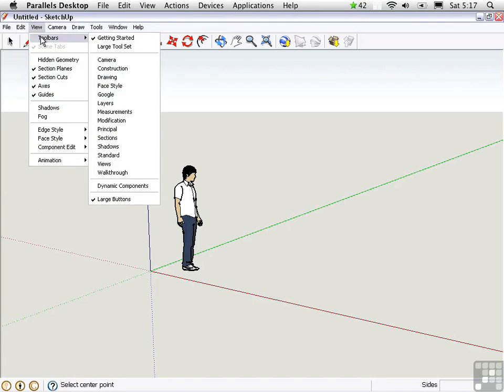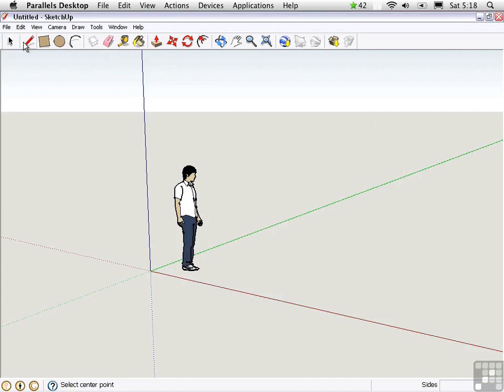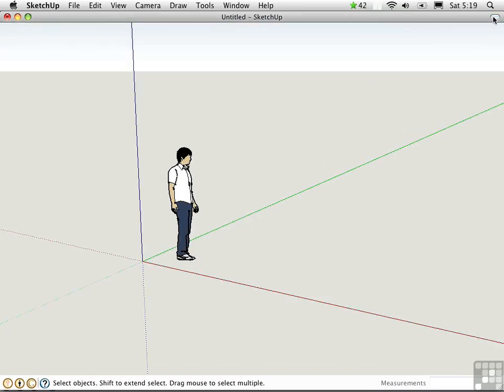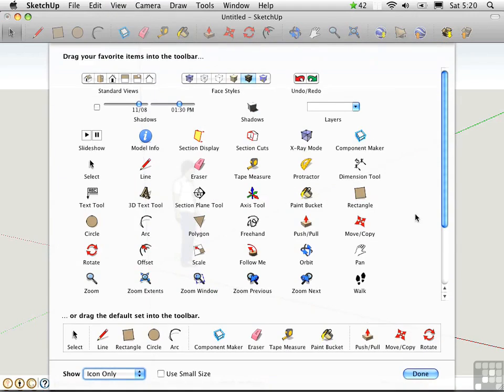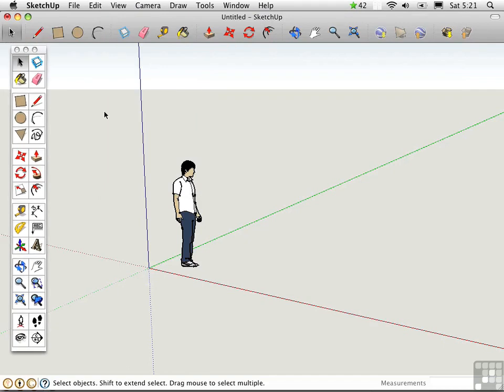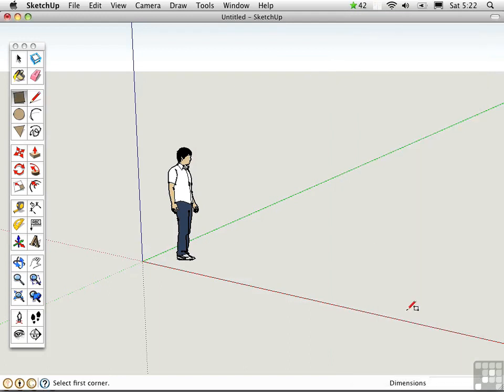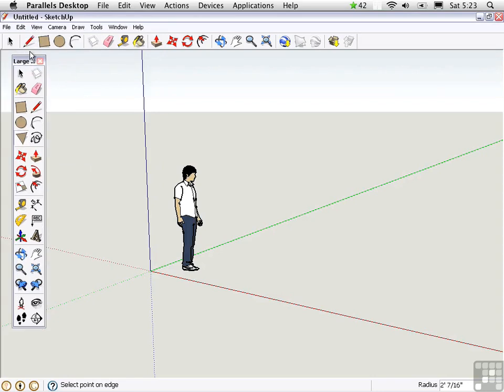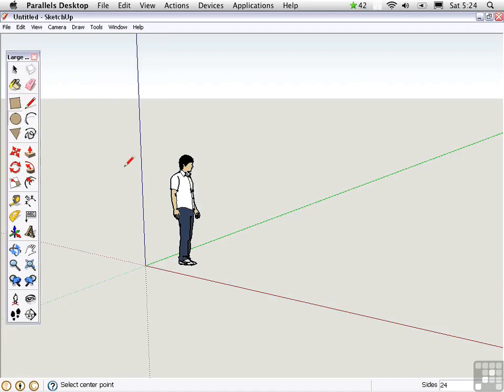SketchUp Tutorial Video - A Practical Course - learn SketchUp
What you'll learnLearn The Required Skills To Build Models Using SketchUp
This SketchUp training course  teaches you how to use this 3D modeling program designed for architects, engineers, designers. SketchUp comes in two versions, a free and paid version. This tutorial can be used with either version, and is designed for the absolute beginner. No prior experience with 3D modeling programs, or SketchUp specifically, is required.

You will start by exploring the user interface for SketchUp, getting familiar and comfortable with navigating and where the tools are located. The course utilizes many Ruby scripts, which are provided in the working files, and he will show you how to install and use the scripts throughout the course. Some of the functions that you will be taught throughout this tutorial include; working with lines and shapes, how to make faces and surfaces, drawing edges, scaling your models, working with layers and using the architectural tools. You will also learn how to style your work, use color and texture on your models, create walkthrough animations and finally, how to export your work to share and present it.

By the completion of this computer based video course for SketchUp, you will be comfortable using the tools within the software to create and share 3D models. This video tutorial includes working files, allowing you to follow along with the author throughout the lessons.
this is the best SketchUp course. you can download and watch for free after enroll.